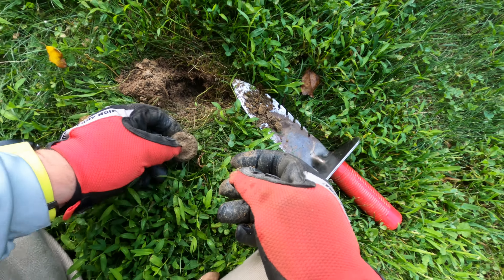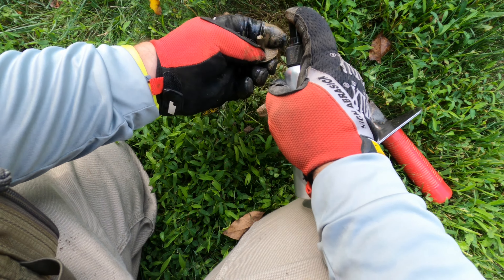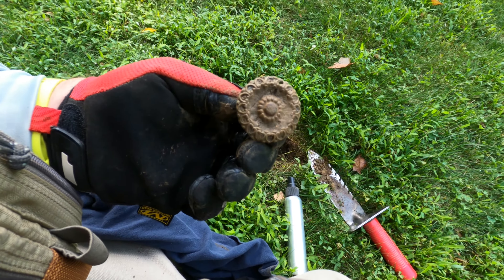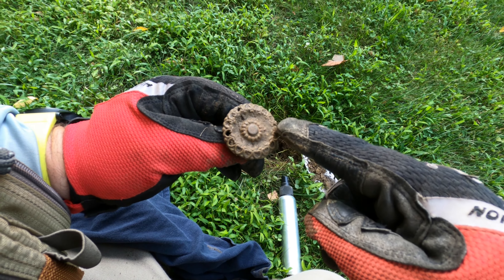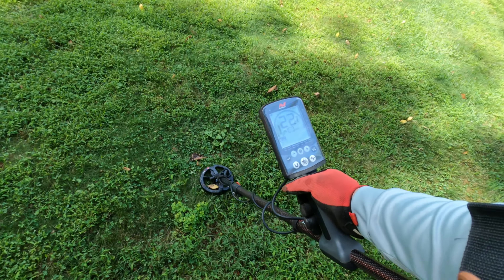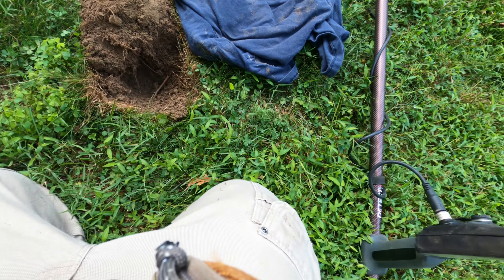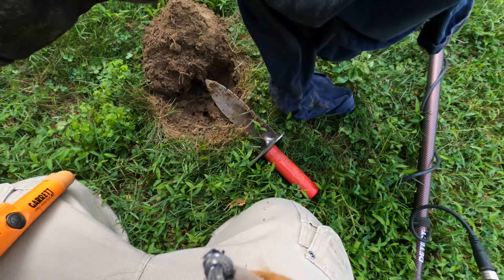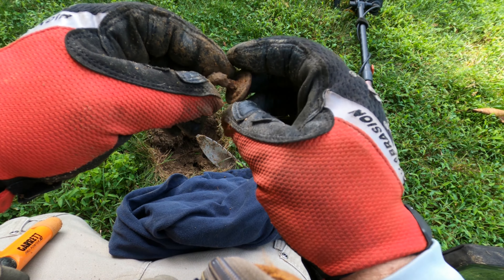Found History | Metal Detecting 1800"s Farm House | Part 1 | Minelab Equinox 800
Items Found:
Drawer Pull
Bike reflector

Metal Detecting Coins
Metal Detecting Relics
Metal Detecting with Equinox 800
Metal Detecting
Metal Detecting PA
Metal Detecting Pennsylvania
Metal Detecting Beach